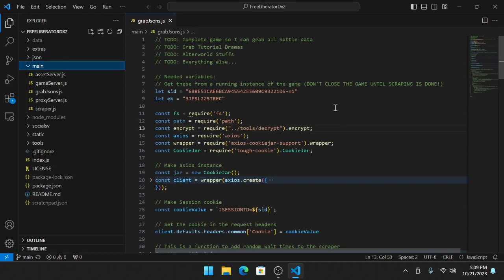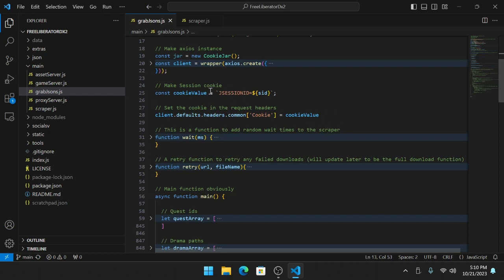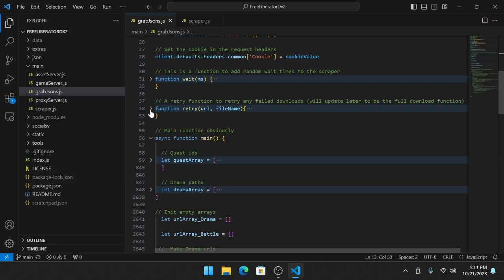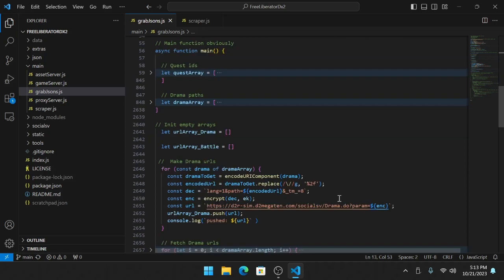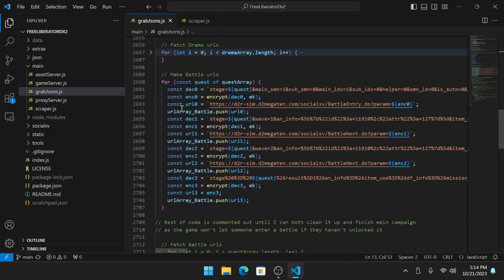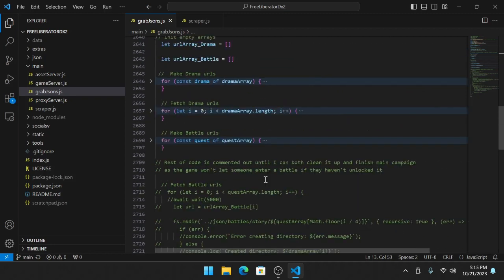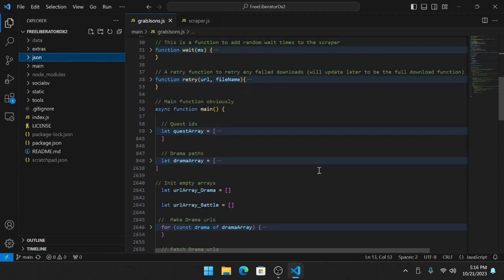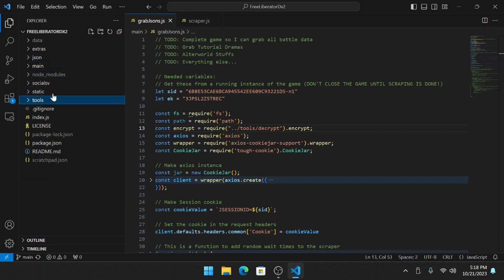Server Update JSON Scraper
This is my WIP private server for Shin Megami Tensei:Dx2

The completed server will aim to have the game fully operational, including multiplayer components

It should be noted that this is a rewrite of my first attempt

The uploaded code will NOT have game assets from Sega's servers.